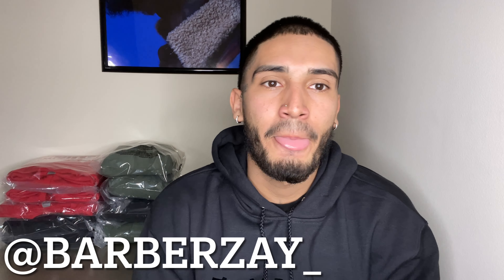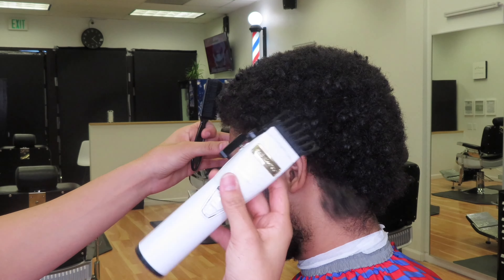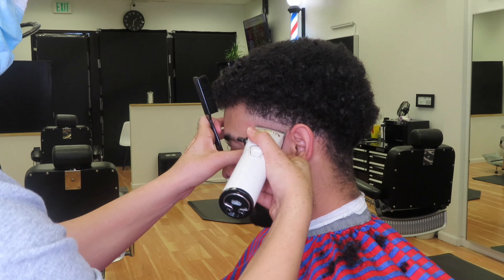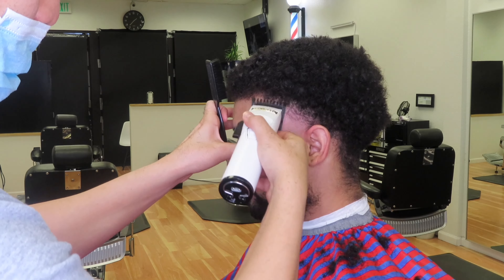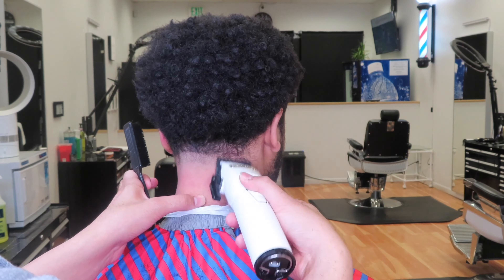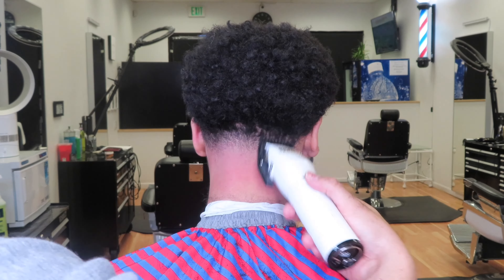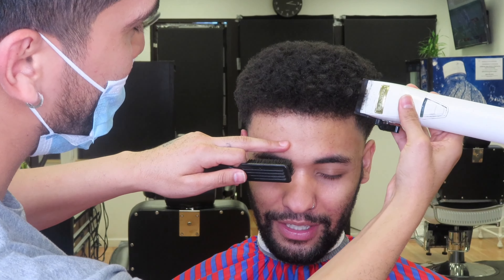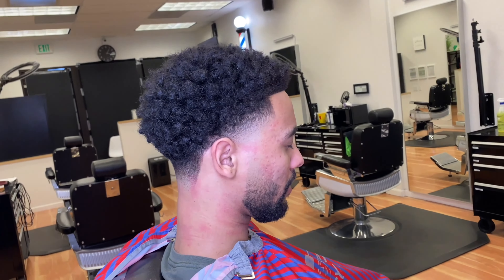EASY STEPS TO DO HIGH TAPER WITH CURLS!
Tools: Babyliss FX Clippers

Babyliss Silver Trimmer

Andis Shaver

Elegance Straight Razor